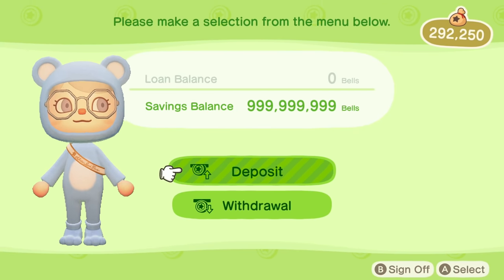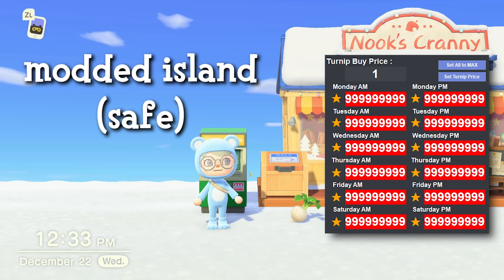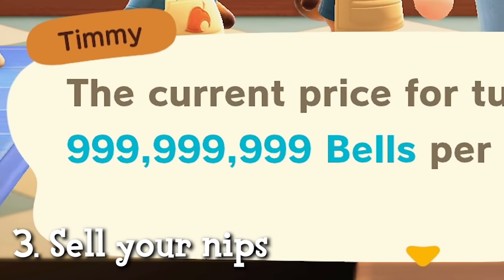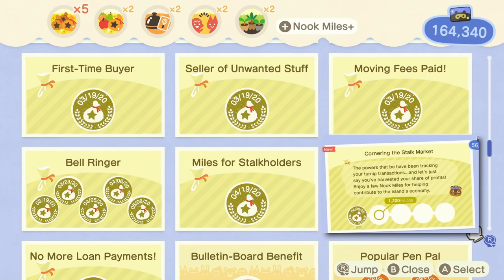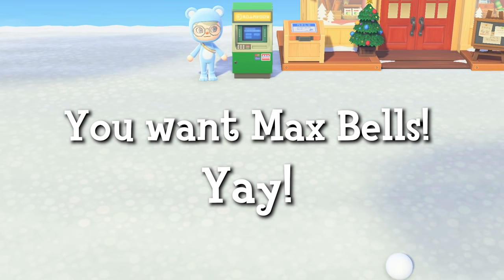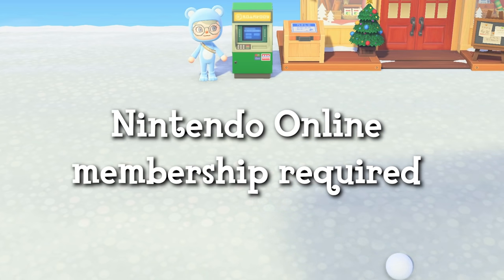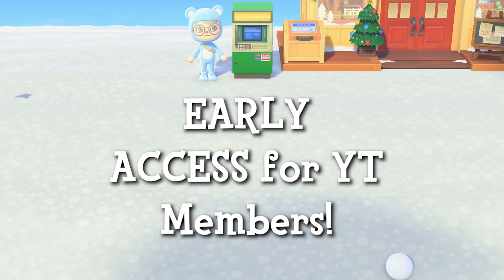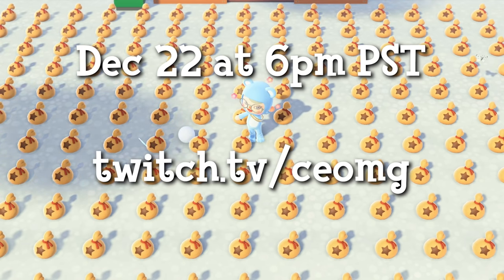How To Get INFINITE Bells! Never Run out of Bells! | Animal Crossing New Horizons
This event has already taken place. But I will be hosting another Max Bell in February 2022!

I will also announce the date of the February 2022 Max Bell Event in my Discord server!

I will also announce the date of the February 2022 Max Bell Event on my Twitch channel.

(click the join button!)

In this video, I show you how to get infinite aka MAX bells! I am giving out max bells to celebrate the holidays and give back to the Animal Crossing Community!

Details:
- My modded island will be open on December 22 at 6pm PST
- You MUST visit my twitch channel to get the dodo code
- Dodo code will be given on on first come first serve basis
- I will end the session when everyone is done selling their turnips.
- DO NOT leave the island before I end the session
- Watch the video if you need more info!

Become an Official Ceomg Member!
Get access to 24/7 Treasure Islands + Monthly Max Bell Islands
Come join the Bluebear Cult 🐻💙🔥